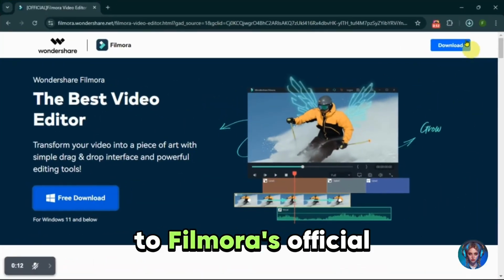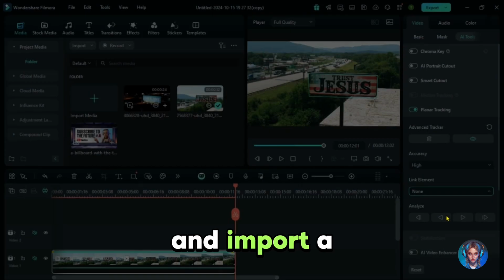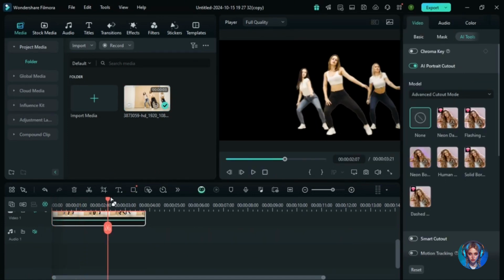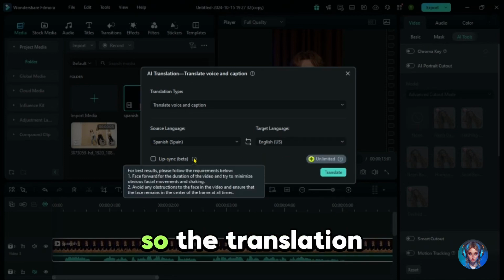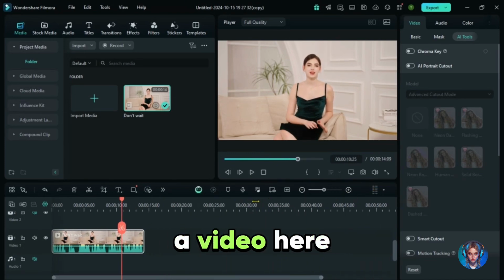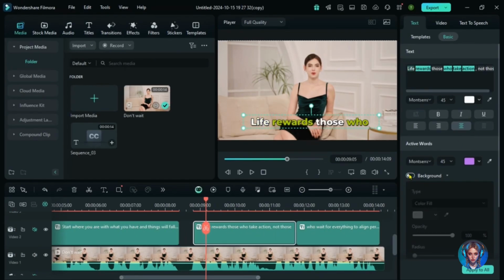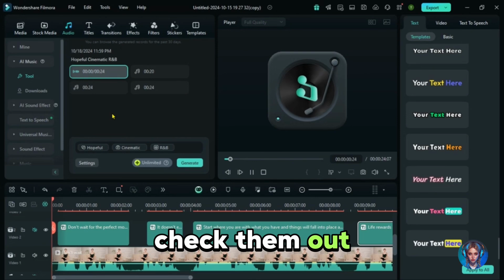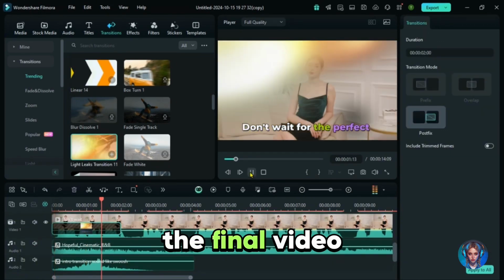NEW Filmora 14 AI Features That Will CHANGE YOUR EDITING GAME!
WONDERSHARE FILMORA 14 TOP 5 AI TOOLS | PLANAR TRACKING

Looking for an easy way to edit videos like a pro? In this tutorial, I’ll show you the top AI tools in Filmora 14 that will change the way you create videos. From Planar Tracking to AI Background Removal and AI sound effects, these features make editing fast, fun, and effortless. Whether you’re a beginner or a seasoned creator, these tools will help you create stunning, professional-quality videos in minutes. Say goodbye to complicated editing and hello to AI-powered video editing!

Timestamps
0:00 Intro – New Wondershare Filmora 14
0:17 Download Filmora 14 in your PC/Mac
0:33 Starting a New Project
0:38 Planar Tracking – Add Elements to Moving Objects
2:20 AI Portrait Cutout – Remove Backgrounds Without a Green Screen
3:38 AI Translation – Translate Video Audio and Subtitles
5:31 Speech-to-Text – Automatic Subtitles & Captions
7:19 AI Music & Sound Effects – Generate Copyright-Free Music in Seconds
9:45 Final Export and Results
10:00 Outro – Filmora 14 is a Game-Changer for Editing
10:35 Subscribe to THE FUTURE OF AI

Dynamic Captions
AI Object Remover
AI Sound Effects
Smart Long to Short
Smart soundtrack
Smart Quick Slicing
Smart Auto Reframe
Smart Resolution Conversion
Multi-platform Distribution
Filmora 14